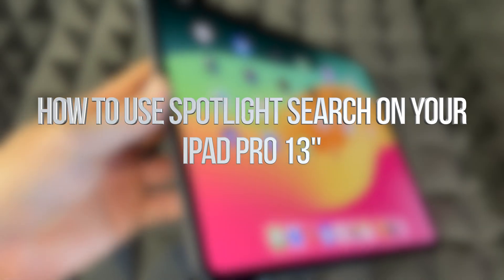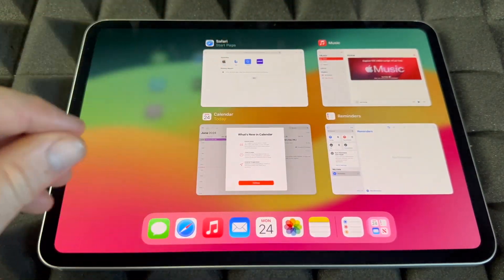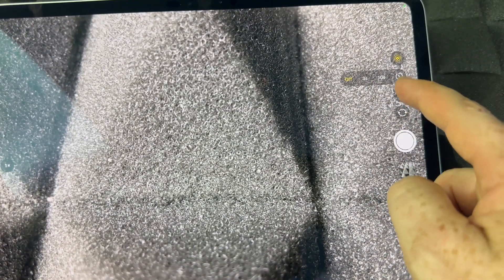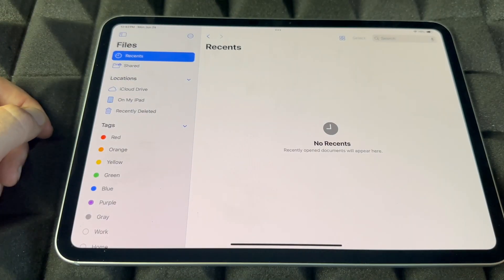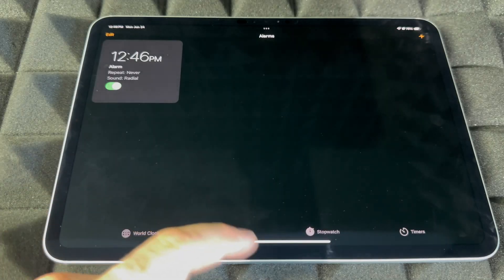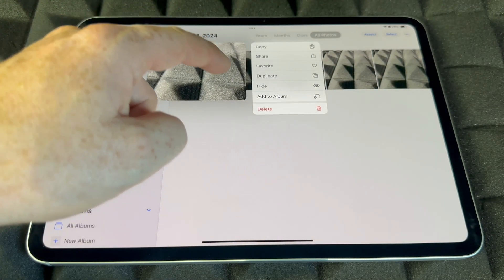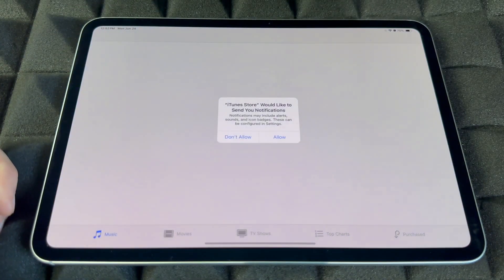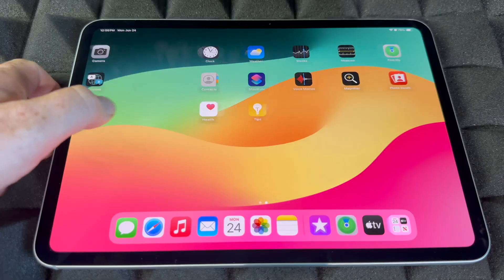How to Use Spotlight Search on your iPad Pro 13"